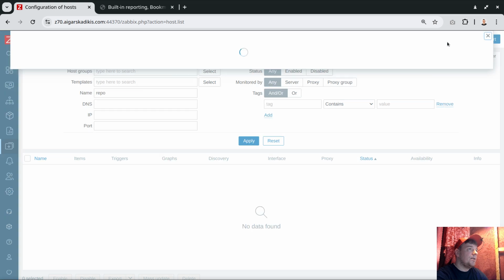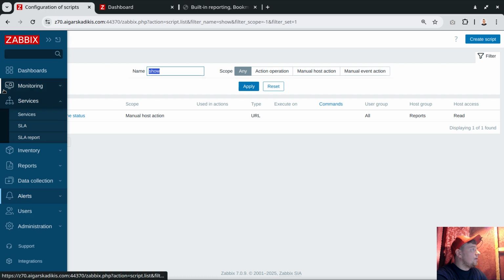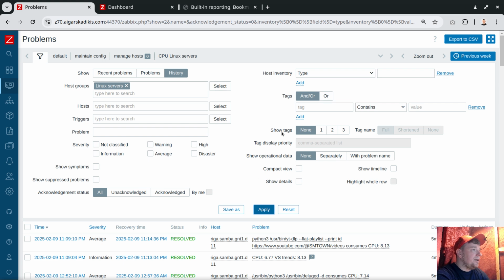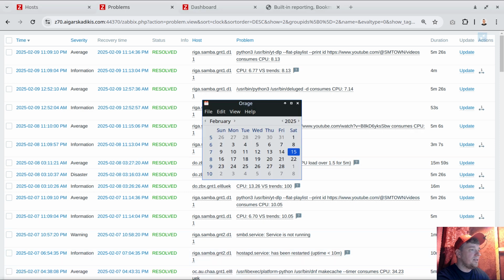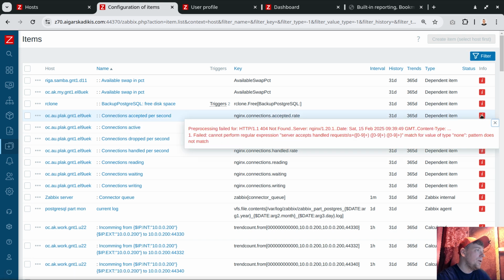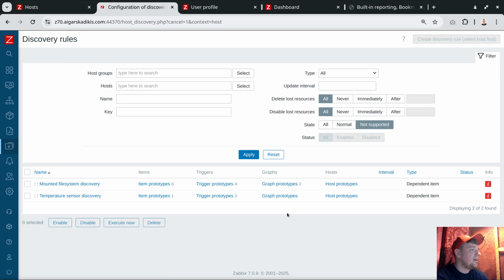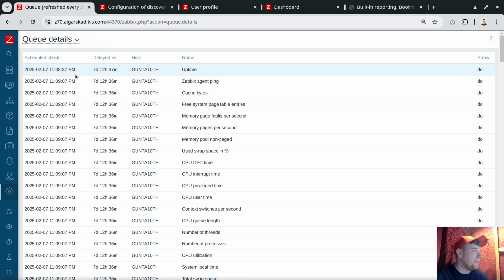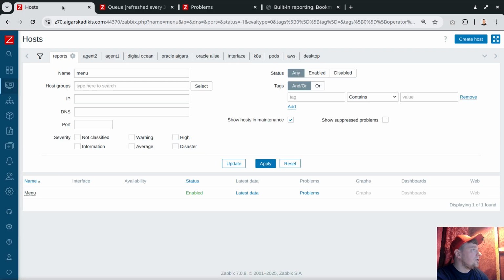Zabbix reporting without third party tools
Don't forget to click that little thumbs up button.